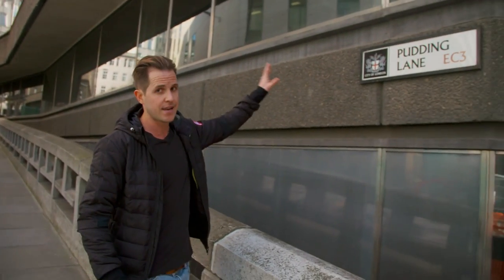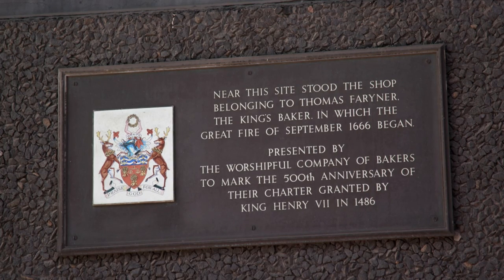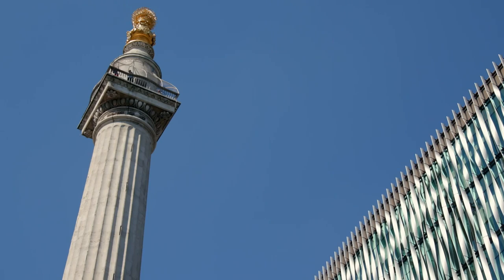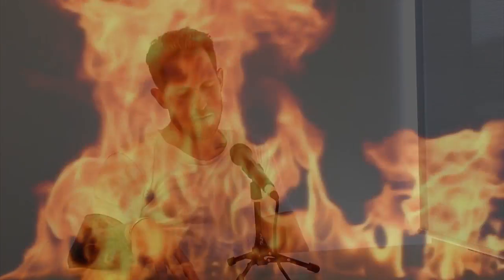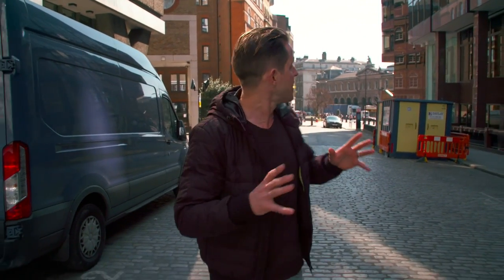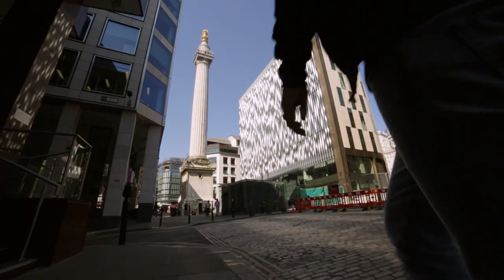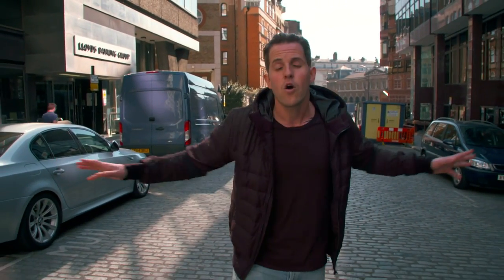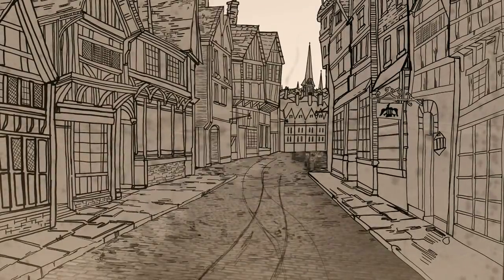Dan Jones on the Great Fire of London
We spoke to historian Dan Jones about his Channel 5 series ‘The Great Fire’ which he presents with Suzannah Lipscomb and Rob Bell. The show begins on Wednesday 31 May at 8pm.

You can listen to the full interview with Dan on this week's History Extra podcast